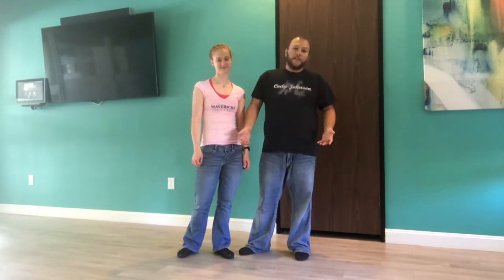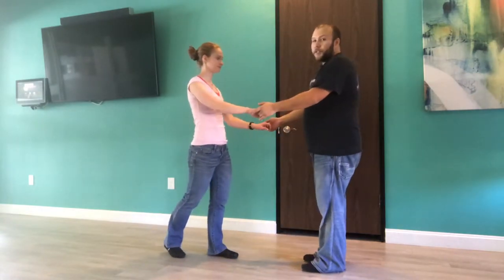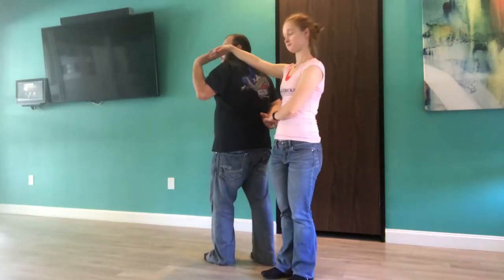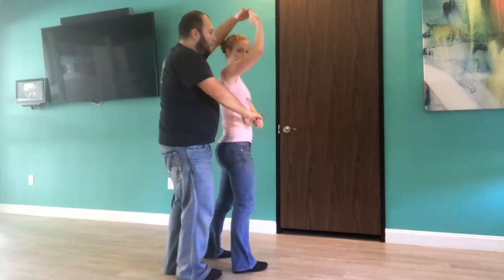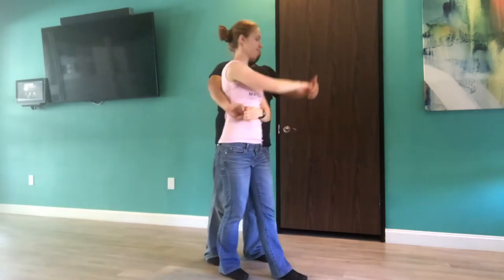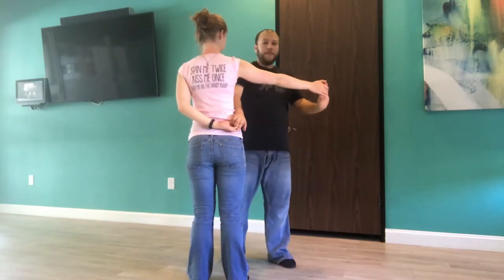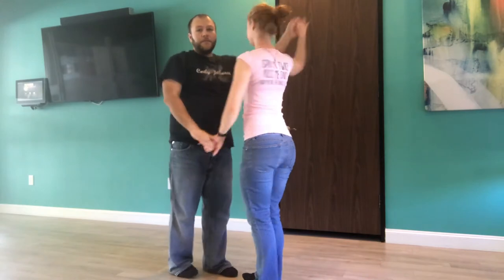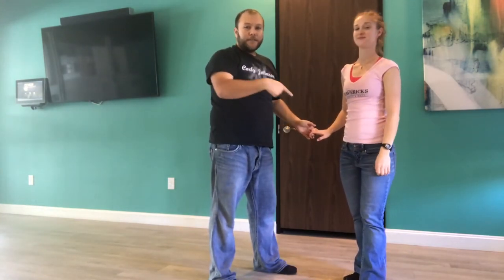Pretzel & Window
Austin, TX